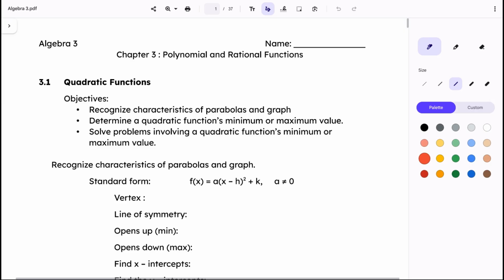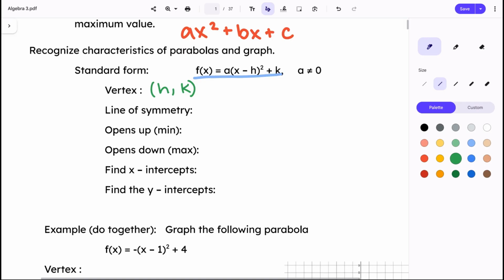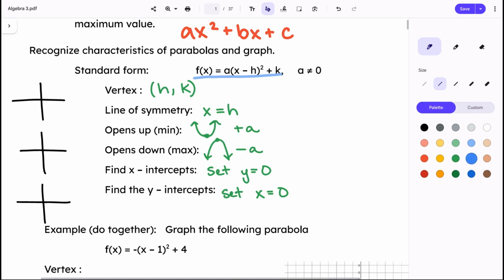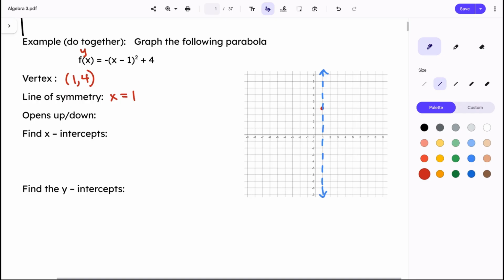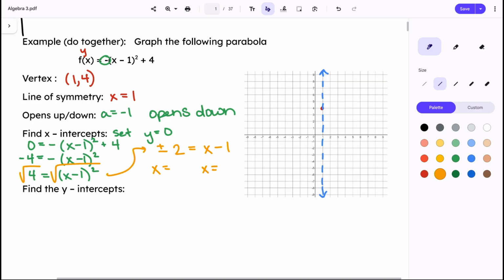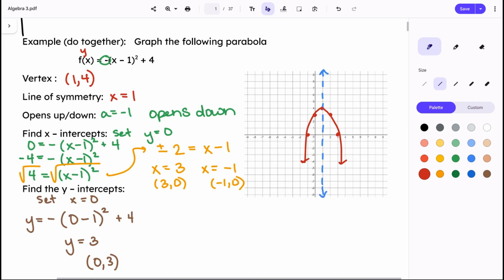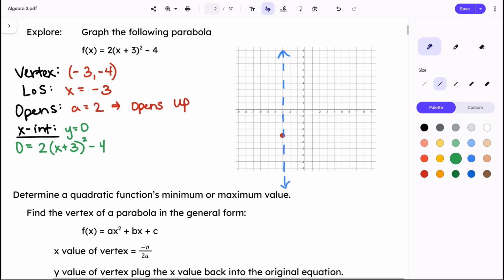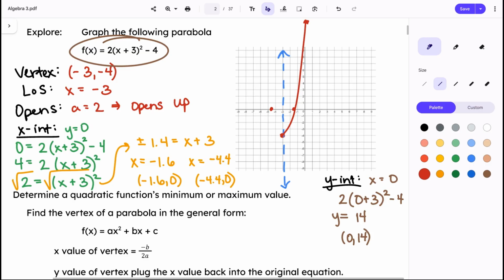Algebra 3 - 3.1 Part 1